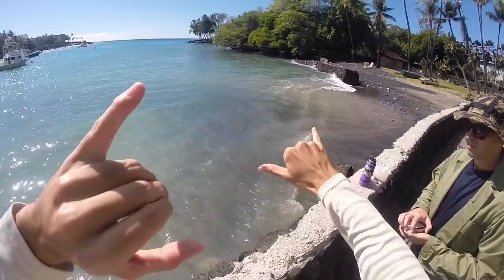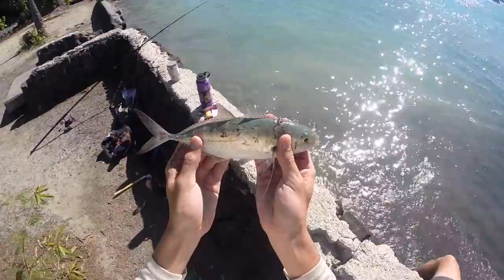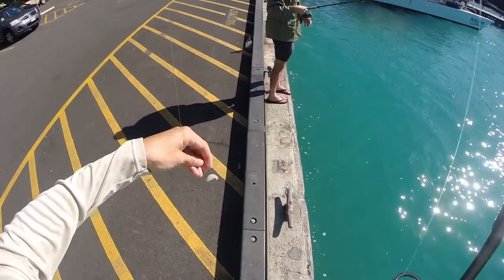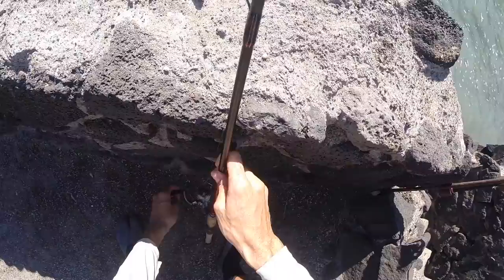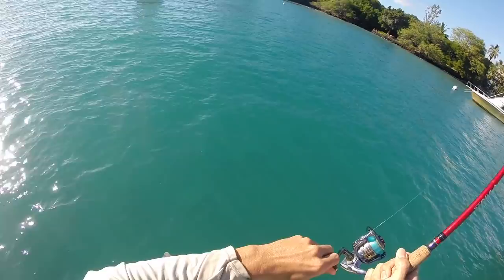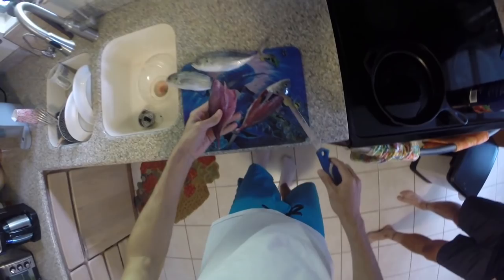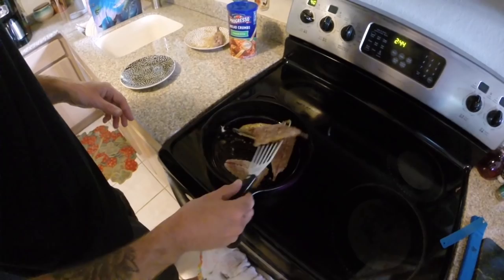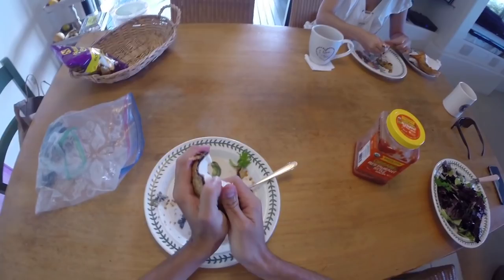Omaka or Green Jack ? Catch and Cook / Fishing Keauhou Bay With Shrimp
Aloha hui!

Today we are fishing up the shores of Keauhou Bay to see what might be biting. After a little talk story with the people coming back in from fishing on a kayak we start sending out the bait shrimp and hook up on some nice  omaka (Not akule) thanks for the correction live crew! The day ended up action and the fishing provided some nice stuff for a catch and cook. The food ended up solid!

A hui hou!

Buying from all links gives a small cut of the cost directly to us, and goes towards supporting the channel!

E-Book On The Way!

to save $$$!

and here

Buying from these links gives a small cut of the cost directly to us, and goes towards supporting the channel!

My Dunking Rod

My Dunking Reel

Danny’s Dunking Reel

Whipping Rod In Medium-Light

My Whipping Reel

Braid On Da Wide

Things we use to film.

GoPro HERO3+: Silver Edition

Open Side Skeleton Housing

3.5mm Female to USB Mini Adaptor

Dual Microphone

3 Pack Furry Microphone Windscreen

64GB microSD

3 Pack Batteries and Charger

Chest and Head Mount

Shaka Fishing
Waikoloa HI, 96738

Music Credits-